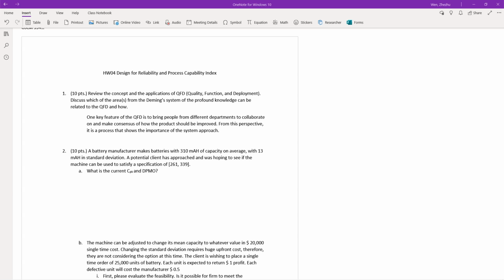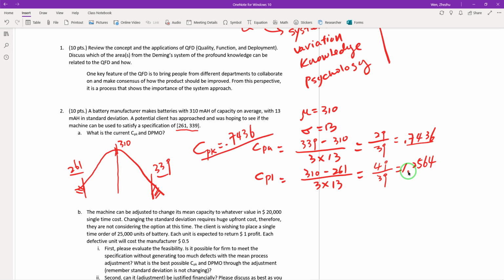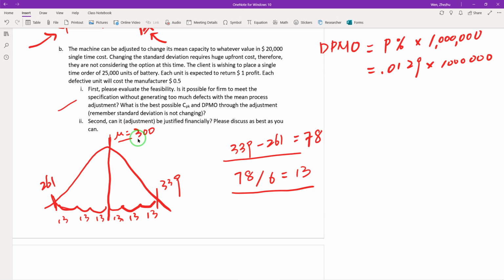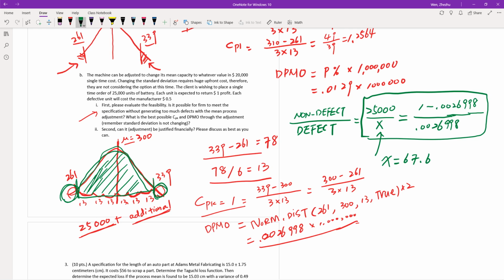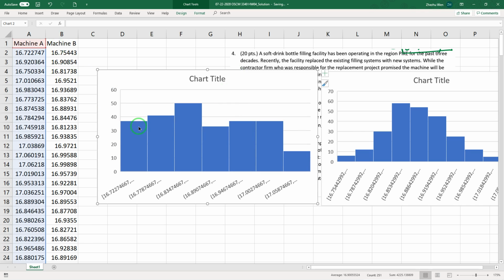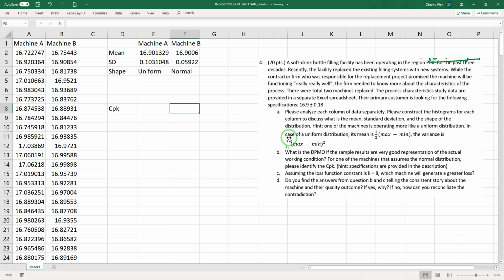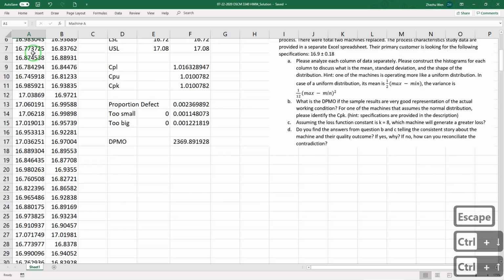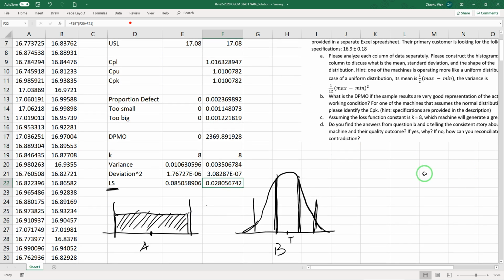Cpk and DPMO Assignment Solutions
0:00 Deming's profound knowledge and DQF
1:23 DPMO, Cpk, and Financial Decision
17:37 Expected Loss under Taguchi Loss Function
20:20 Taguchi Loss Function, Cpk, and DPMO